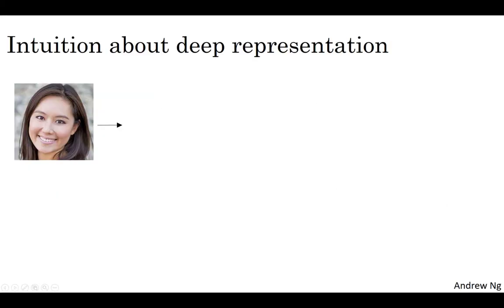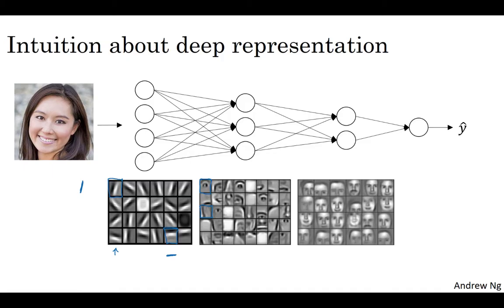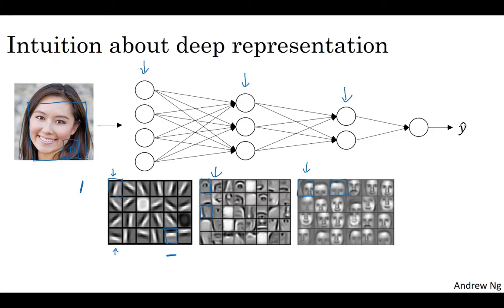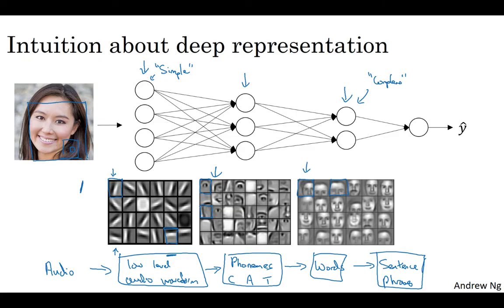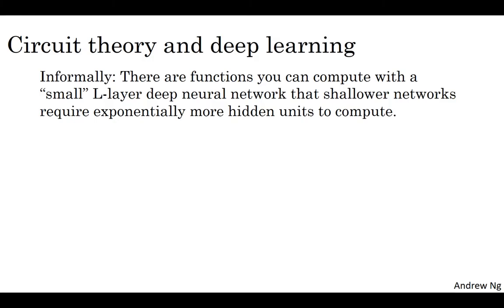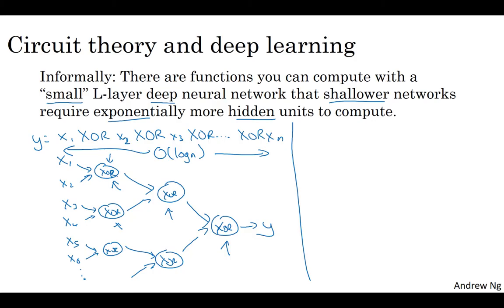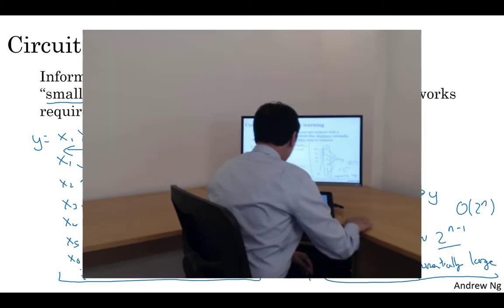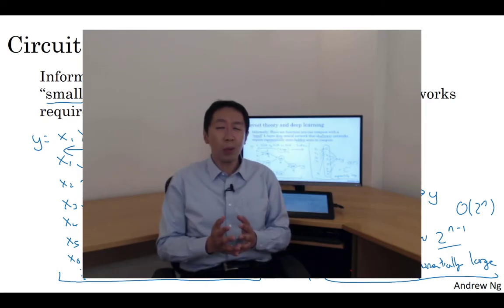Why Deep Representations? (C1W4L04)